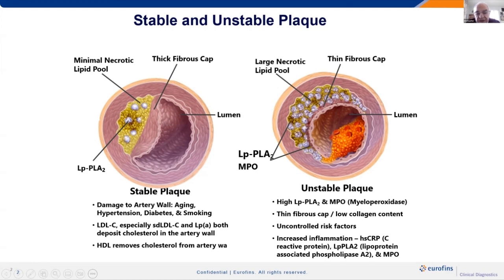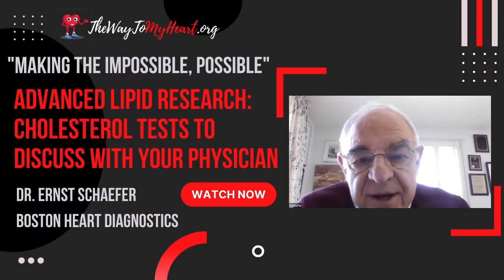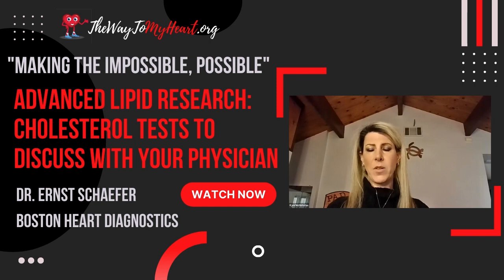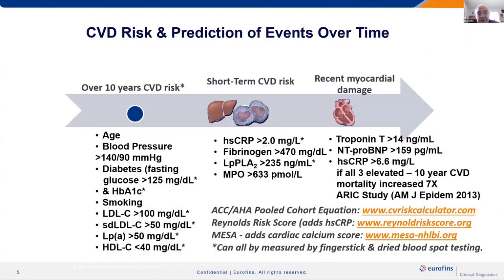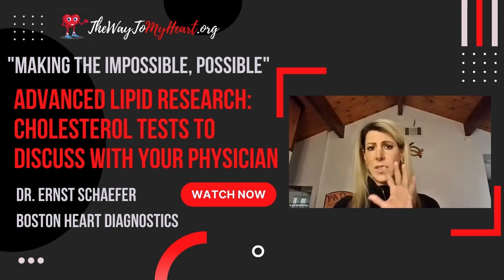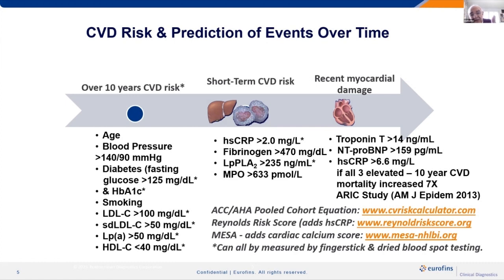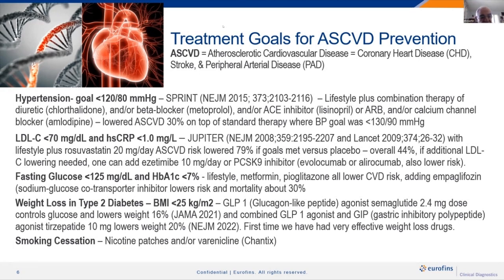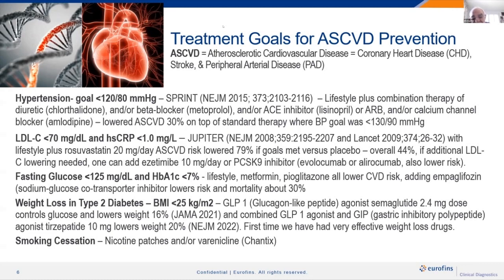Advanced Lipid Research: Cholesterol Tests To Discuss With Your Physician. Vascular Disease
Advanced Lipid Research: Cholesterol Tests To Discuss With Your Physician